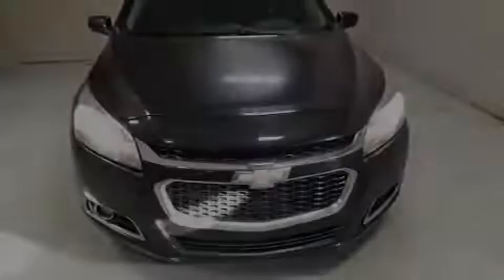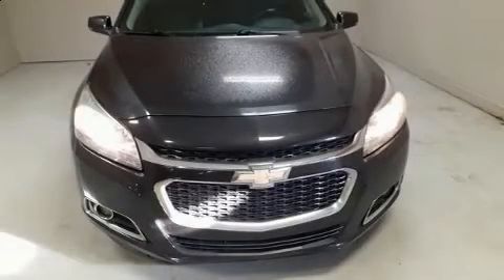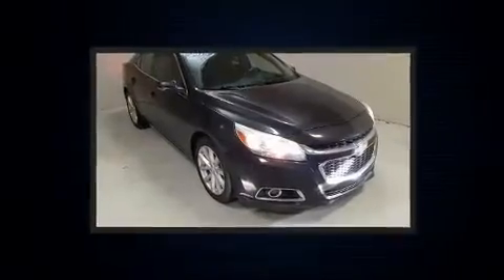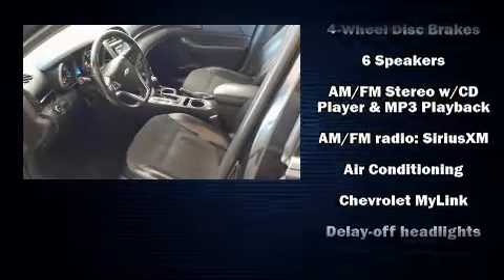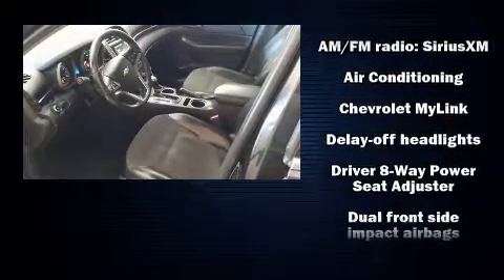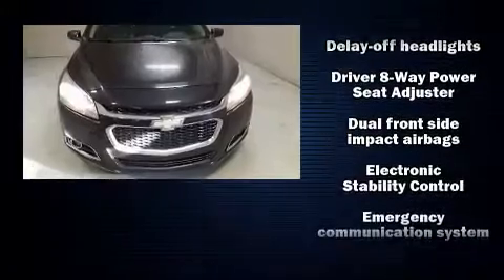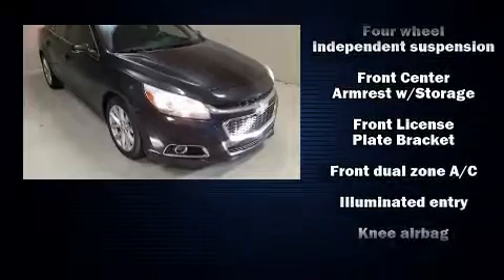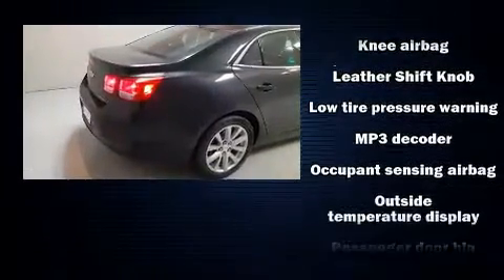2015 Chevrolet Malibu LT w/2LT in Roseville, MI 48066-4416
Outstanding design defines the 2015 Chevrolet Malibu. This 4 door, 5 passenger sedan provides exceptional value! Under the hood you'll find a 4 cylinder engine with more than 170 horsepower, and for added security, dynamic Stability Control supplements the drivetrain. Both high fuel economy and flexible performance are assured by the 6 speed automatic transmission. Chevrolet paid particular attention to efficiency and practicality with the following features: 1-touch window functionality, variably intermittent wipers, power door mirrors and heated door mirrors, power windows, remote keyless entry, an overhead console, and more. Chevrolet also prioritized safety and security with features such as: head curtain airbags, front and rear side impact airbags, traction control, brake assist, a panic alarm, onStar, and 4 wheel disc brakes with ABS. This car was designed with safety in mind, allowing you to drive with even greater assurance. A Carfax history report provides you peace of mind by detailing information related to past owners and service records. Our team is professional, and we offer a no-pressure environment. They'll work with you to find the right vehicle at a price you can afford. We are here to help you.